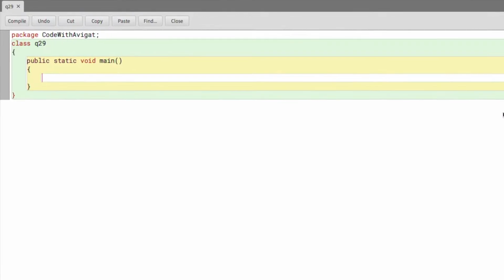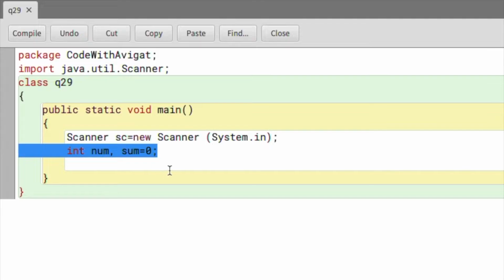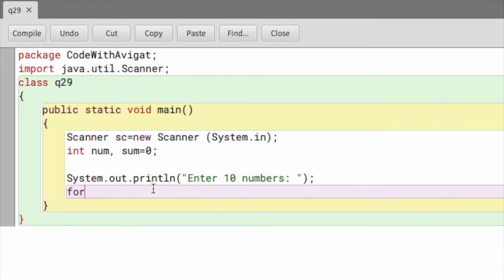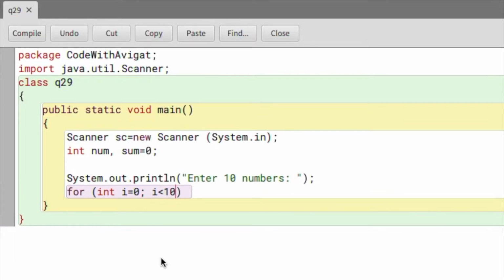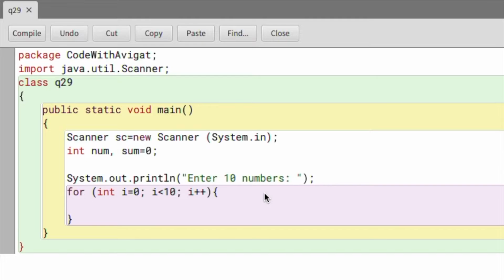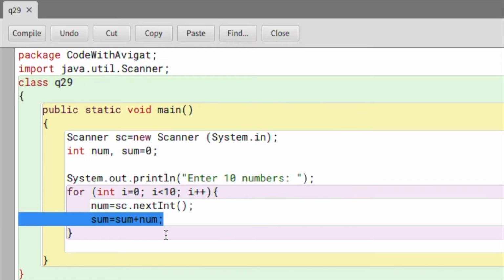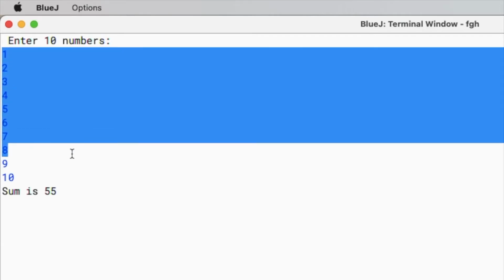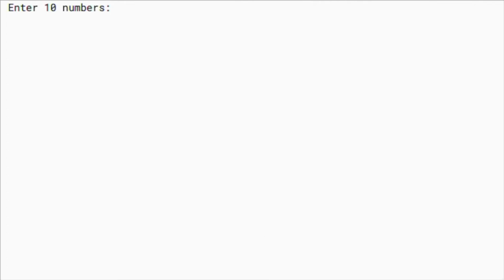Program To Find The Sum Of Any 10 Integers | Java Tutorial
In this video I will be writing a java program to find the sum of any 10 integers.

Avigat Gupta